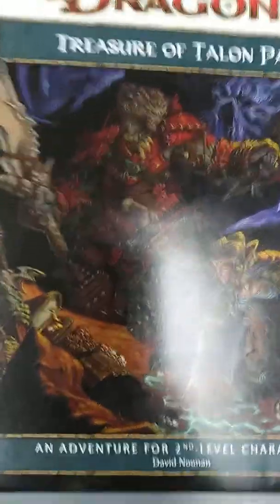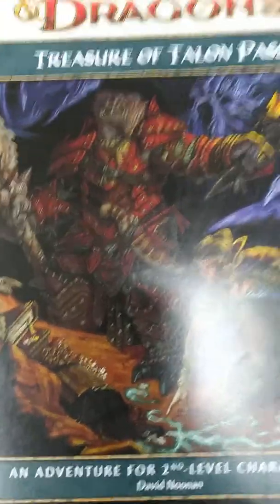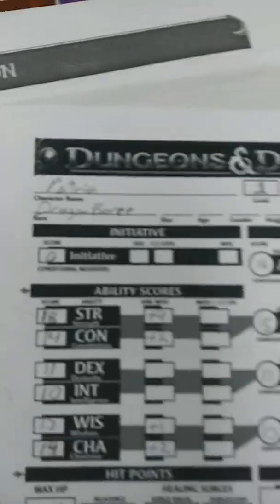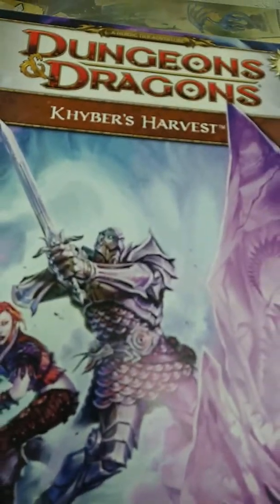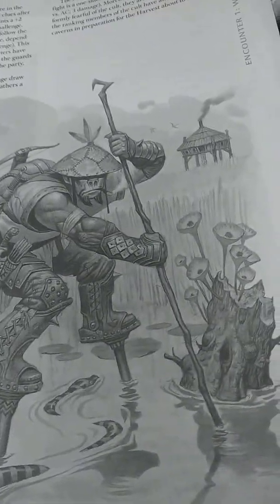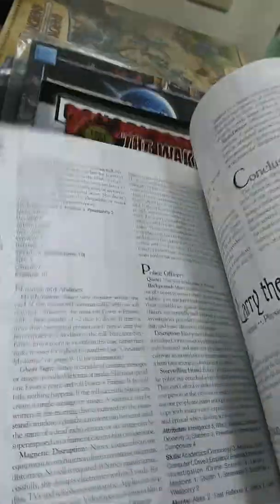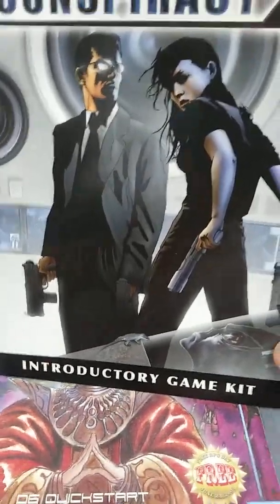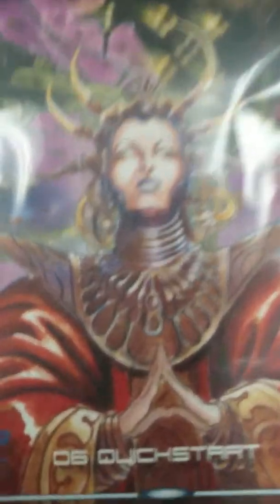Free RPG Day from Years Past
Stuff I picked up from past Free RPG Days